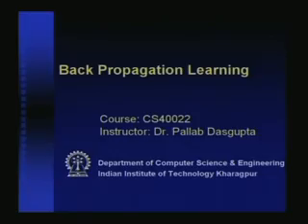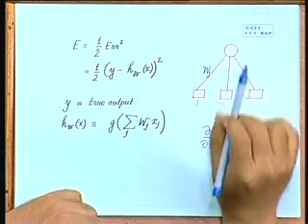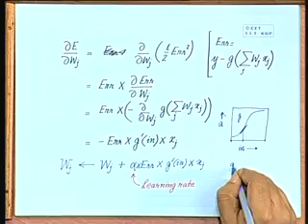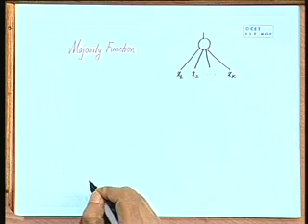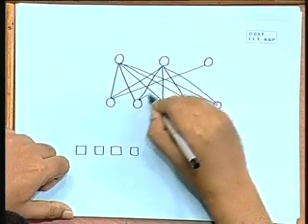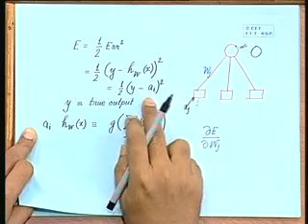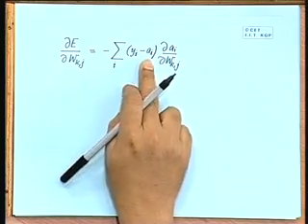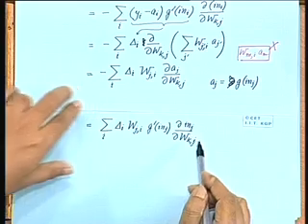Lecture 28 Back Propagation Learning by IIT KHARAGPUR, prof P Dasgupta